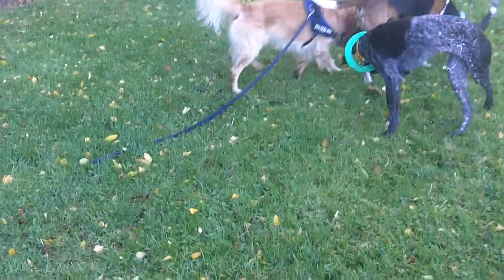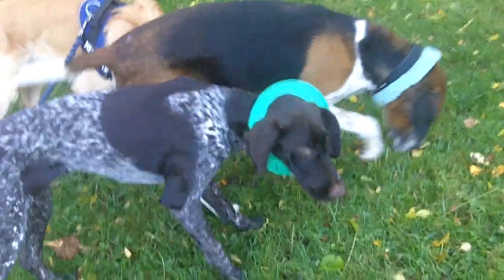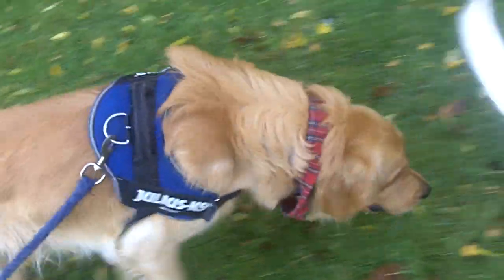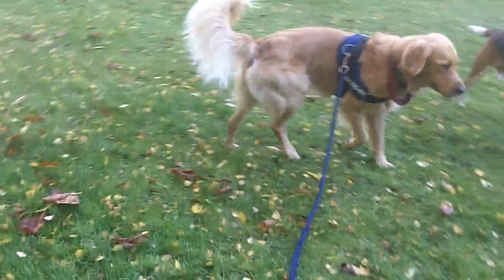PLEASE PRESS LIKE.

PROPER Dog Training and Boarding kennels are fully licensed and insured, set in 13.5 acres of Worcestershire countryside open 365 days. Individually heated rooms. Close to M5, M40, M42 and M6 motorways. Fully Insured Dog training for all breeds: basic obedience security and problem dogs. Collection and delivery service. Dog behaviourist consultations with owners. Fully trained German Shepherds are always available. Pedigree working dogs (German Shepherds, Labradors, Springer-Spaniels, Weimaraners, Pointers, etc.) are required for re-training, whereas contact can be maintained with the original owner. Established for over 30 years. Veterinary recommended.